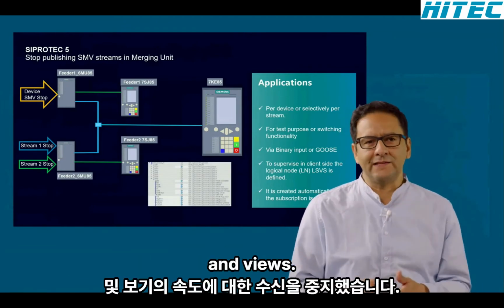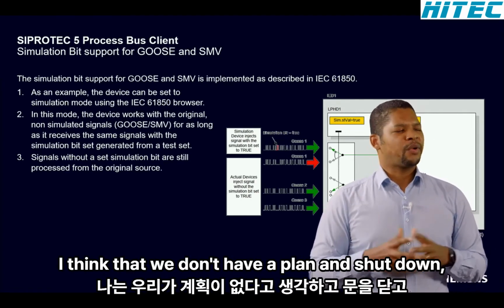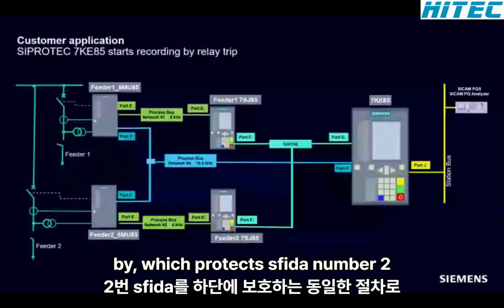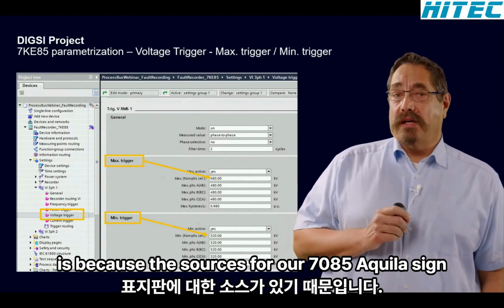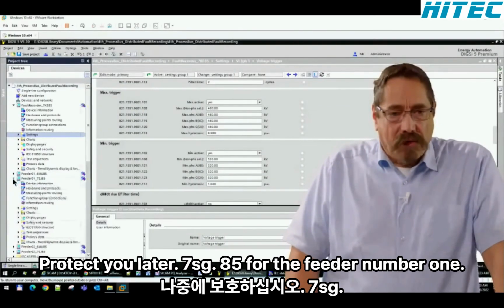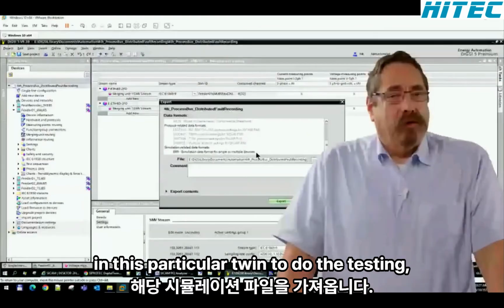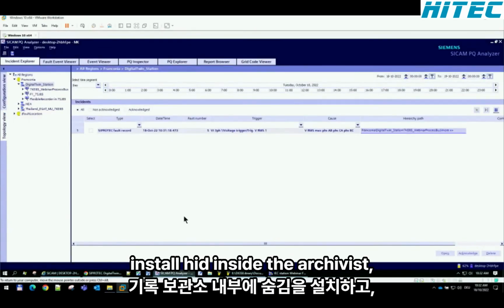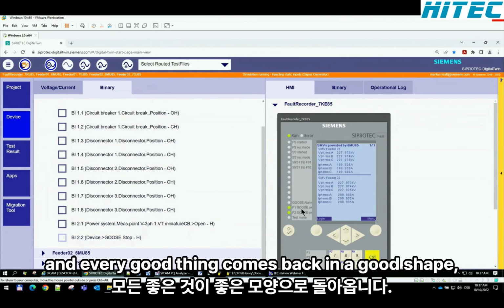2022년10월20일 Process Bus - How to configure a distributed fault recording application SIEMENS 하이텍 계전기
Process Bus - How to configure a distributed fault recording application